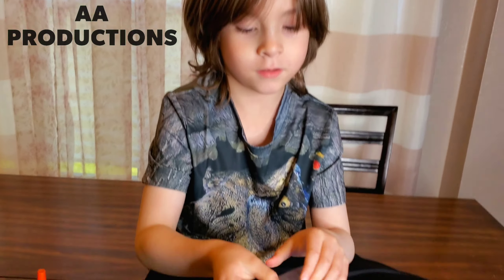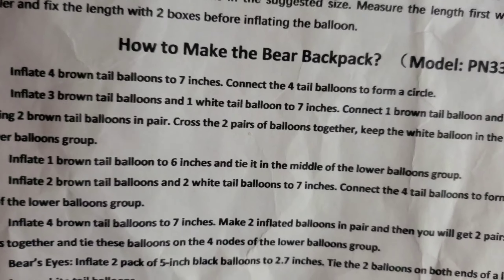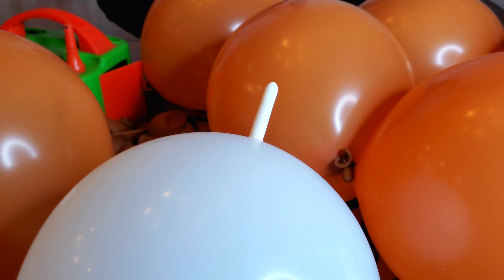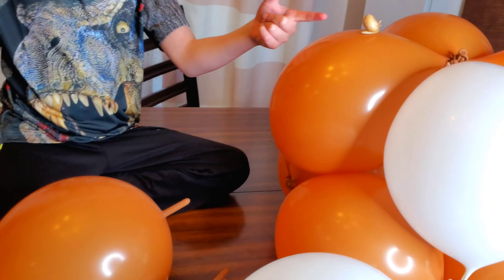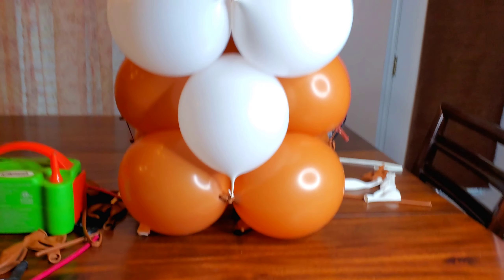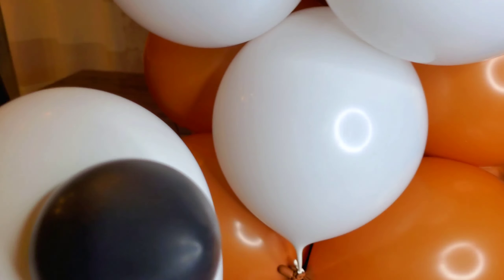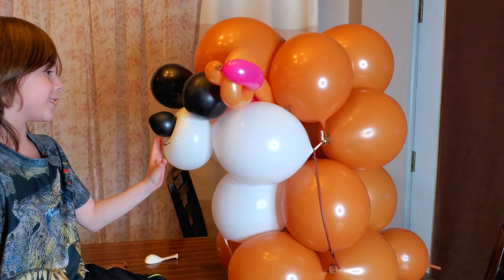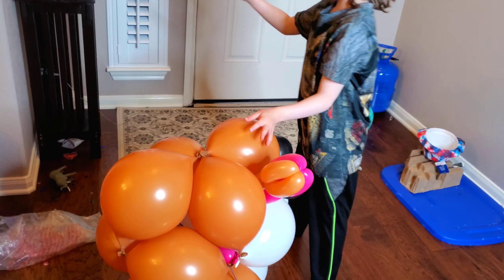Balloon Bear FAIL! Blowing Up DIY Party BALLOONS Amazon BONUS Pop!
We got this super cute balloon bear kit from Amazon that was cute in theory, but in execution...well.  This balloon animal was fun to make and our balloon twisting skills keep improving.  The bears instructions, to me, were unclear and confusing so we had our little bear a little unusual looking.  Also, i didnt notice that it came with a measuring tape.  We ended up doing a balloon pop and popping our ugly balloon which was also fun!

Here is the amazon description:

Elecrainbow 27 Inches Lovely Bear Backpack Shaped DIY Balloons Kit for Kids' Birthday, Bear-themed Party, Graduation, Wedding, Father's Day, Baby Shower, Anniversary, 54 Pieces

🎈🎉 INCLUDE EVERYTHING YOU NEED - The Bear Backpack Shaped Balloons Kit includes 30 x 12” Brown Tail Balloons(2 free and spare balloons added); 6 x 12” White Tail Balloons(2 free and spare balloons added); 2 x 10” White Balloons(2 free and spare balloons added); 7 x 5” Black Balloons(2 free and spare balloons added); 8 x White, Brown & Rose Red 260 Long Balloons(6 free and spare balloons added); 1 x Measuring Tape; 1 x Product Use Instructions
🎈🎉 HIGH-QUALITY BALLOON: Made of premium nature rubber latex which is eco-friendly, non-toxic and durable. Let's make the most lovely bear backpack shaped balloons with these balloons accessories kit.
🎉🎈 EASY TO ASSEMBLE & DIY COMPLETE SET - The package comes with a roll of the measuring tape that will help you confirm the size of the balloons. The bear backpack shaped balloons can be carried on the back or used as the ornament to add the vivid atmosphere for your party. Do not worry about installation procedure. Take 5 minutes to read our illustrated image instructions and video, and then you can easy to make a perfect bear backpack shaped balloons within 45 minutes.
🎉🎈 BEST PARTY SUPPLIES - Add vivid party decorations for kids’ birthday, bear-themed party, , wedding, baby shower, bridal shower, Valentine's Day, anniversary, store decorations, Christmas, New Year's eve and etc.
🎉🎈 100% PERFECT SERVICE: Please be assured that you are guaranteed to get the most immediate customer services if you have any installation concern. We also provide immediately refund or replacement compensation service for any problematic bear backpack shaped balloons.